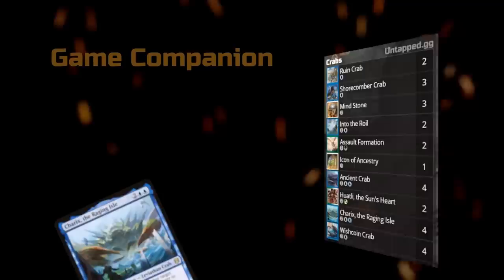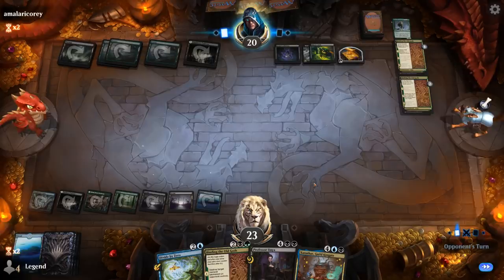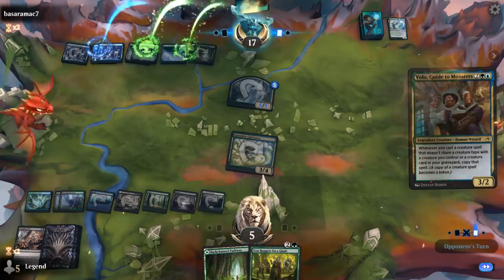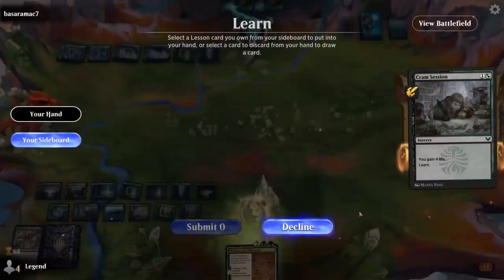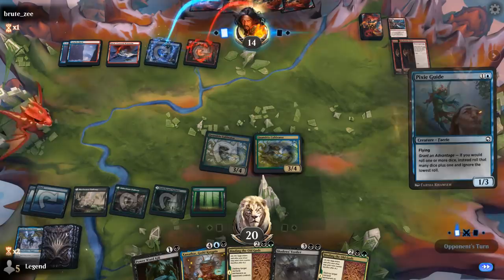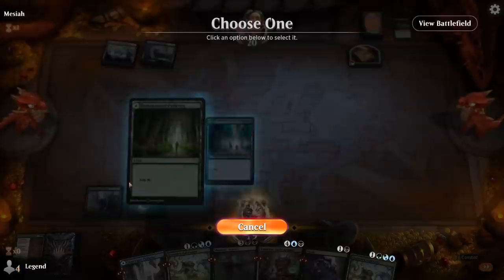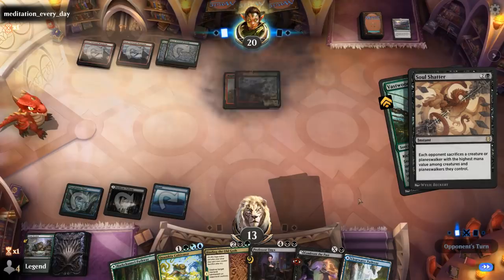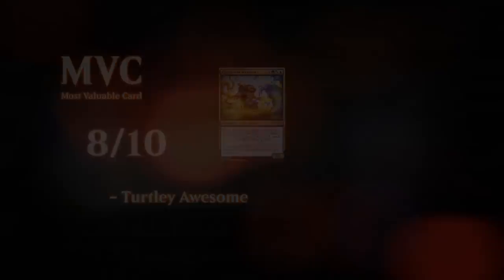MTG Arena - Standard - Baleful Beholder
Magic: The Gathering Arena deck tech & gameplay with a Sultai (Blue/Black/Green) tradebinder deck, featuring Iymrith, Desert Doom and Xanathar, Guild Kingpin from D&D Adventures in the Forgotten Realms in 2022 Standard.

00:00 - Deck Tech
03:34 - Match 1
11:01 - Match 2
24:09 - Match 3
28:44 - Match 4
33:16 - Match 5
39:01 - Match 6